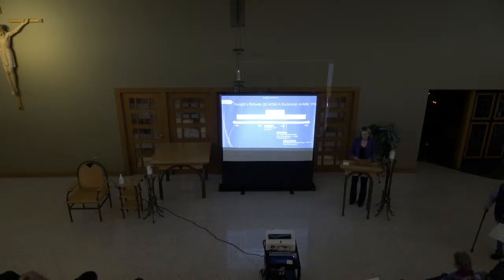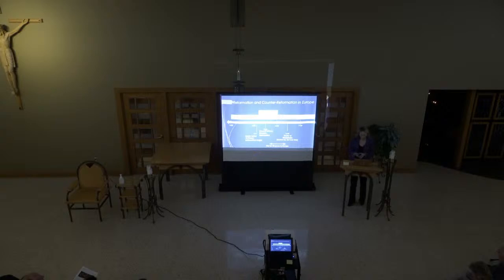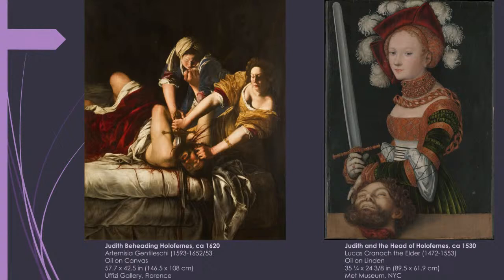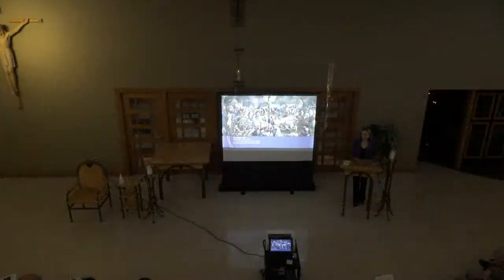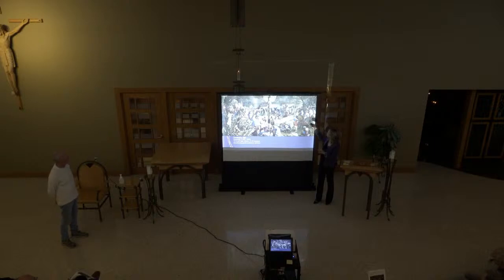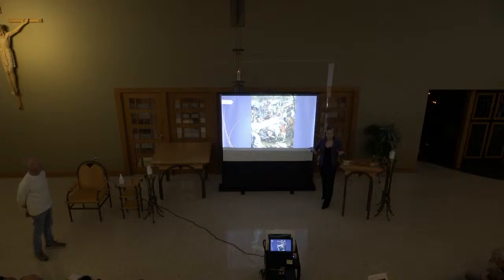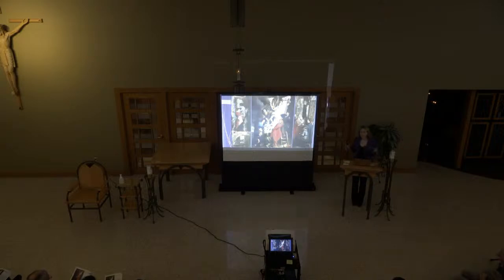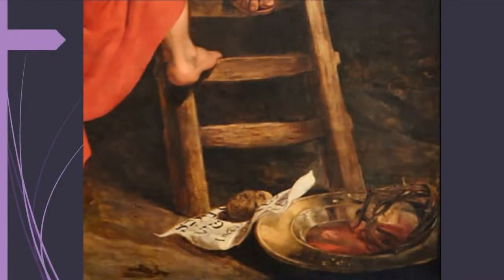Reflections on Lent and Easter Through Art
Presented by Ulrike McGregor, Ph.D., MFA